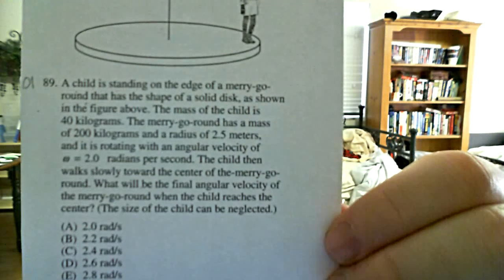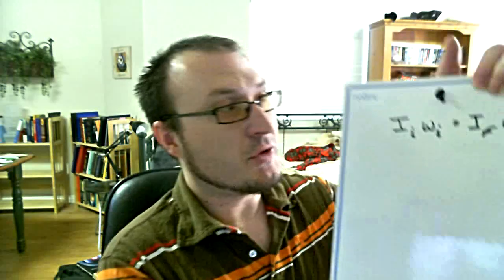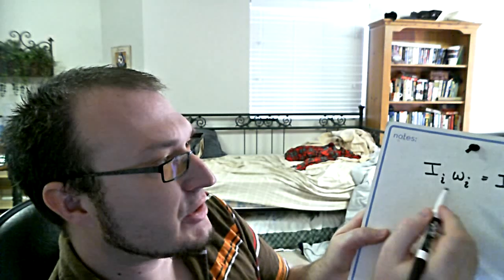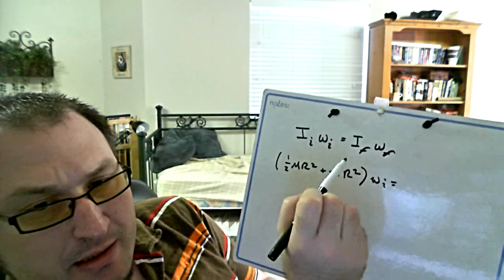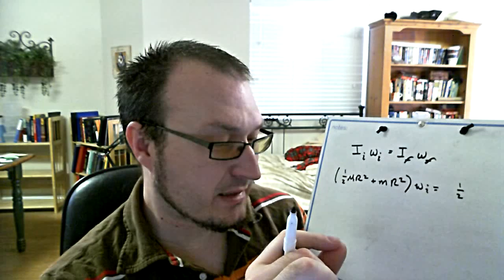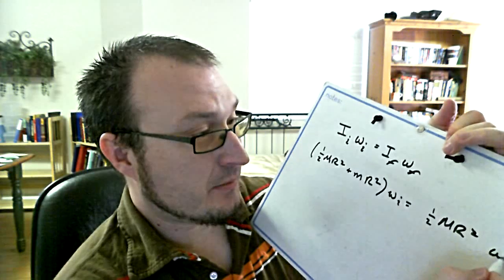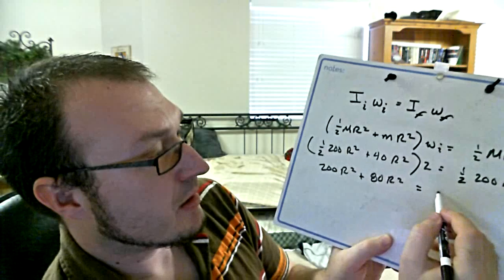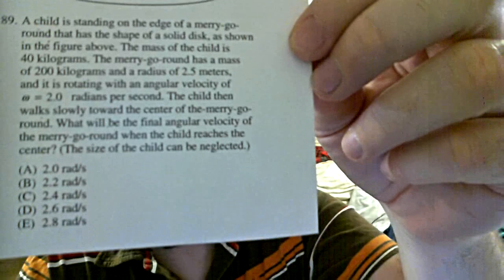Problem 89, 2001 Physics GRE Practice Exam Solution Narrated by Kung Fu Physics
89.  A child is standing on the edge of a merry-go-round that has the shape of a solid disk, as shown in the figure above.  The mass of the child is 40 kilograms.  The merry-go-round has a mass of 200 kilograms and a radius of 2.5 meters, and it is rotating with...